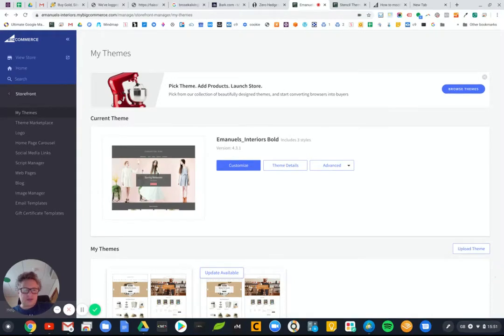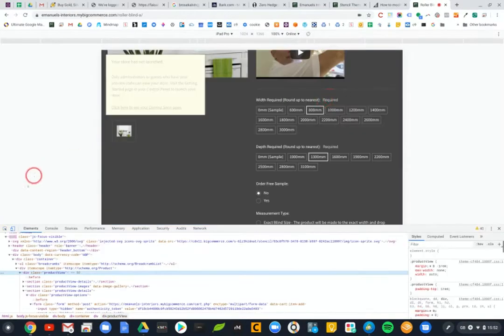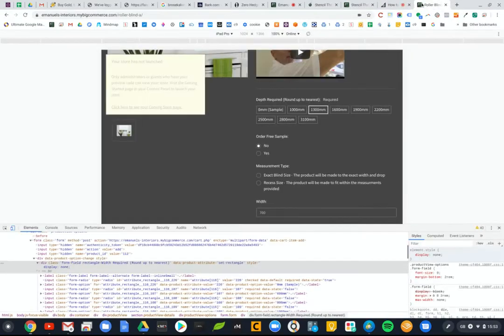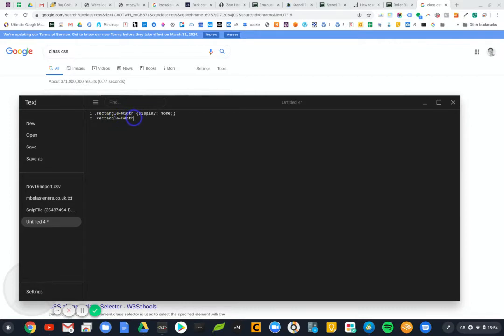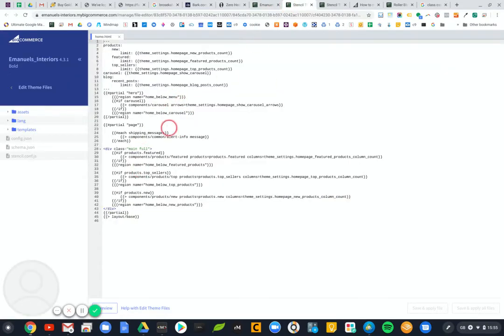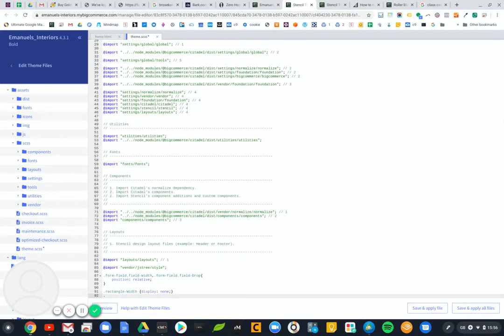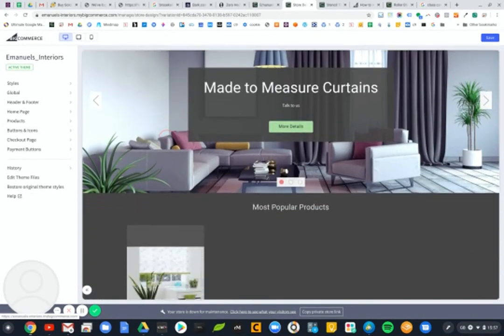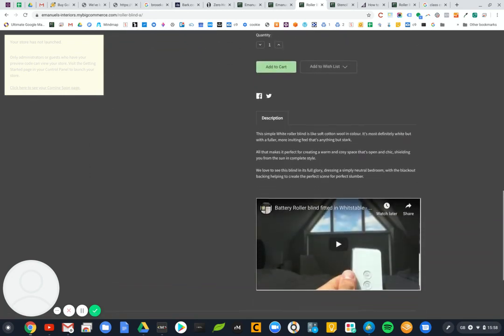Updating CSS in Theme Files - BigCommerce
00:00​​ Introduction
00:18 Quick Example
01:34 Where to Put Code
06:30 Checking the Front End

In this video you are going to learn exactly how to customise features on your BigCommerce store using CSS.

To be clear: we show you how and where to add code to the style sheet section in the theme files of your store. Even with basic CSS knowledge, you can customise appearance and functionality easily with this tutorial.